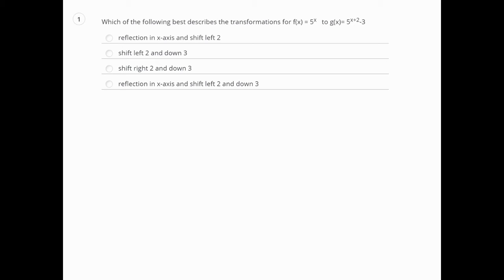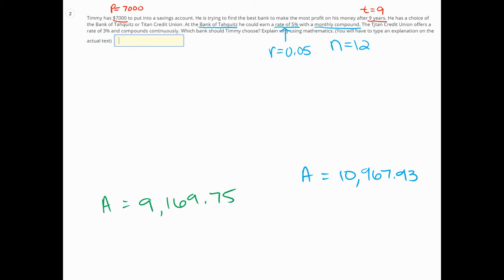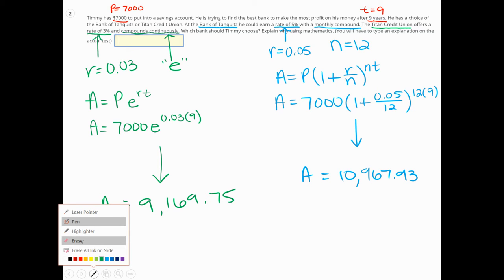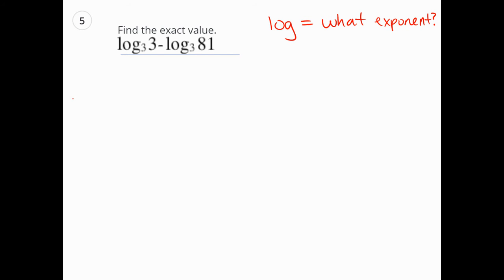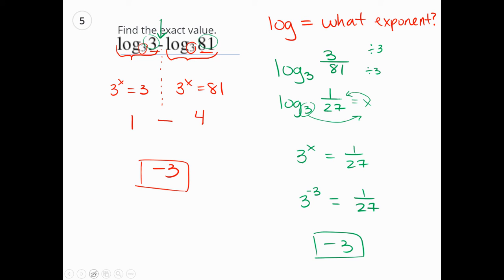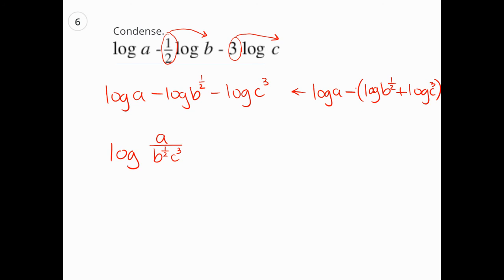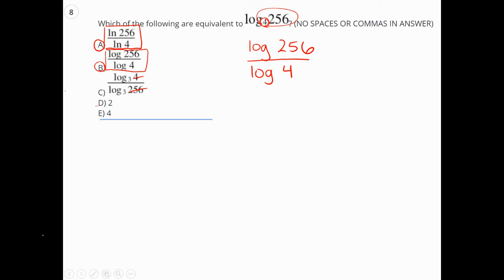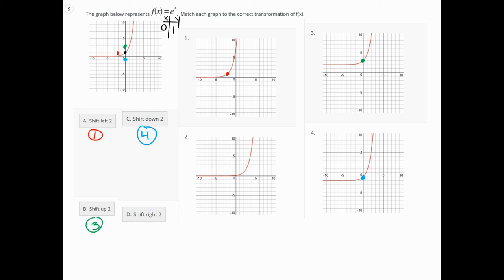Logs ReTest Review